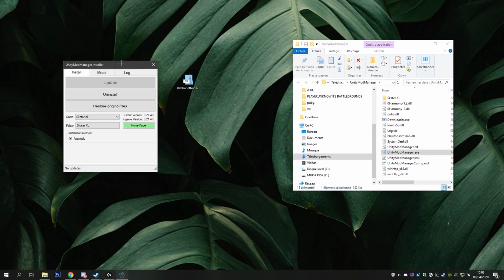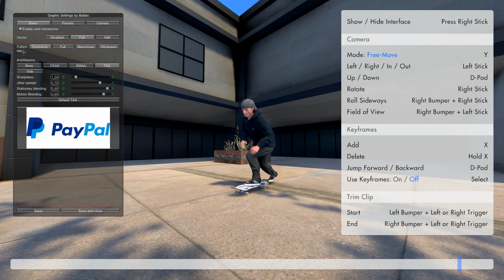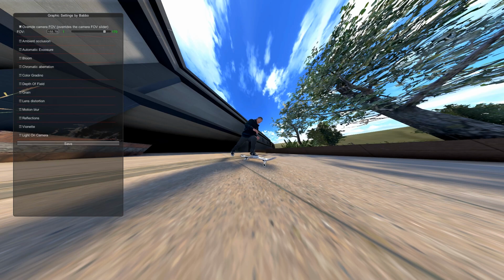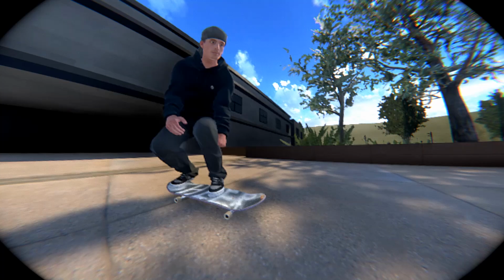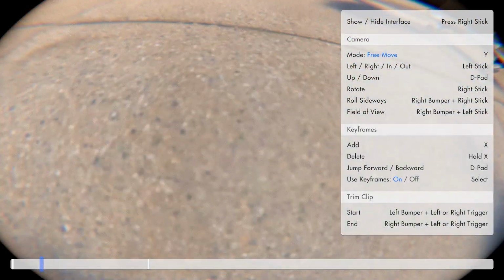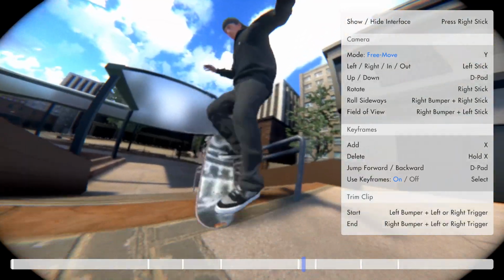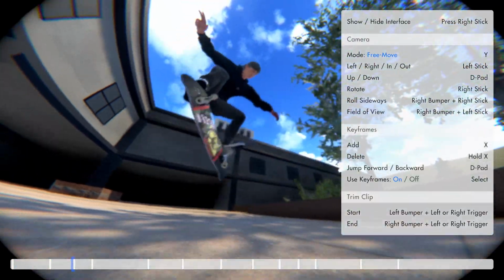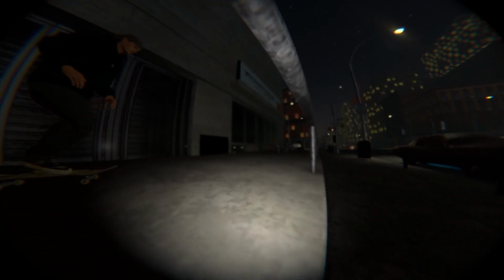TUTORIAL : How to film with a fisheye in SkaterXL (Babbo Settings)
Since a few people asked for it, here it is !
In this video, I will show you how to film a line using babbo settings fisheye, as welll as how the light on camera works.
Sorry for my english, I'm french.
Cheers, Dinho.